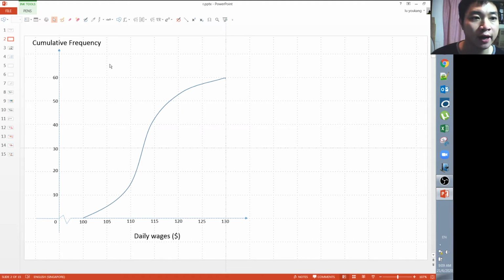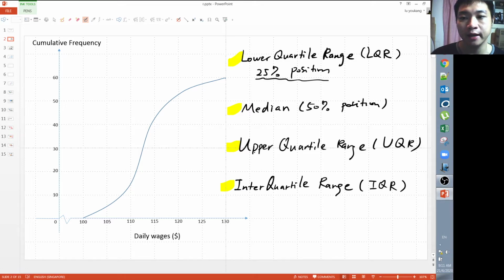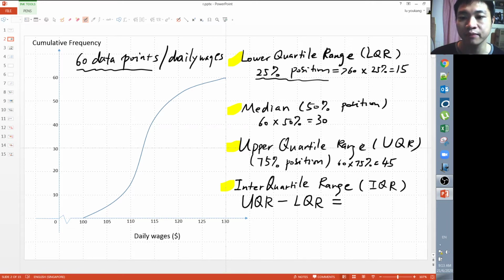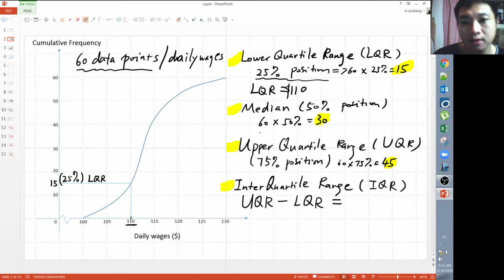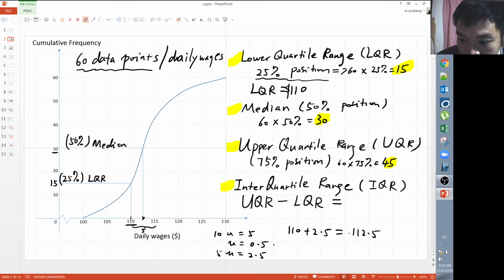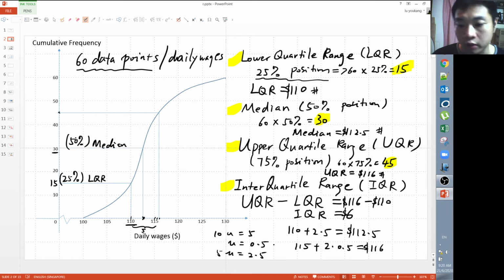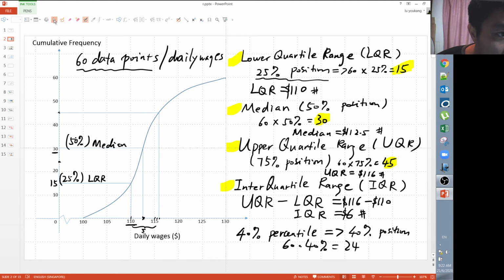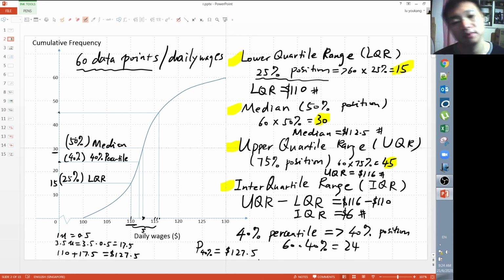Chapter 11 Quartiles and Percentiles Part 3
- Lower Quartile Range
- Median Range
- Upper Quartile Range
- Inter Quartile Range
- Cth Percentile